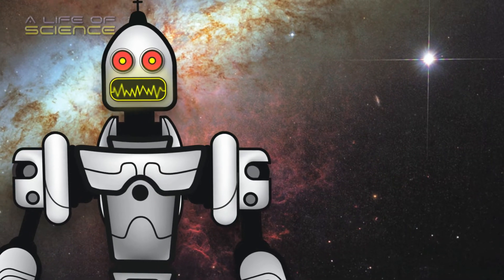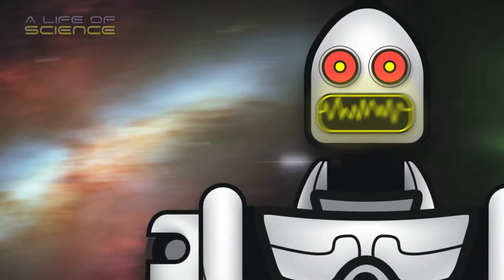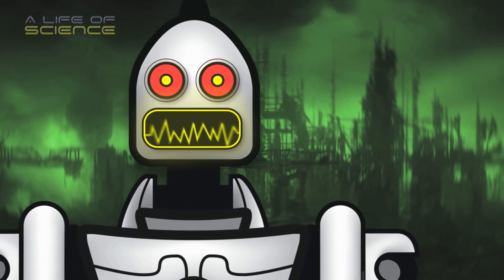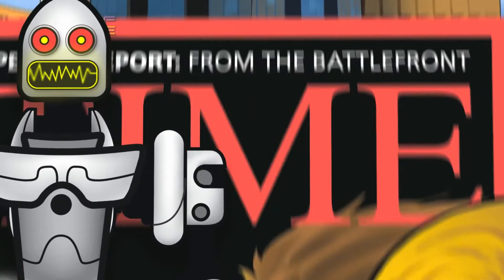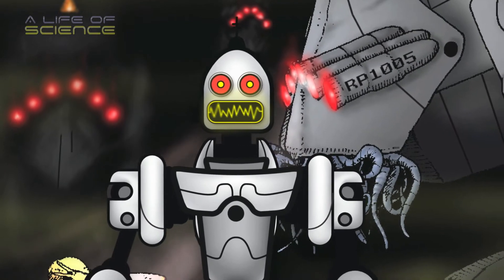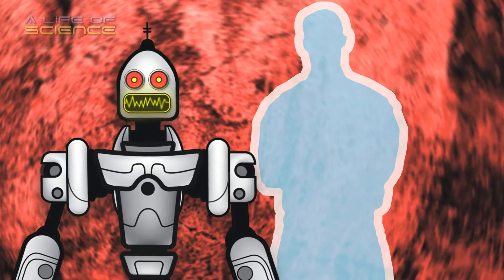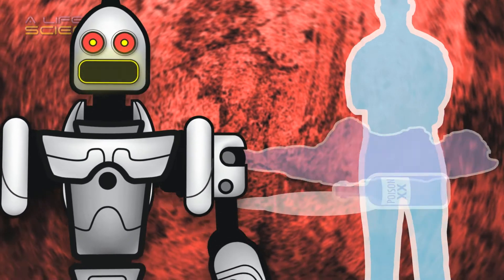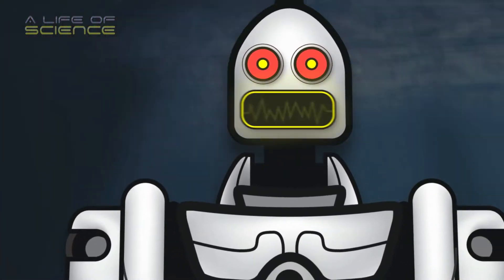A Life of Science - Story Transmission 2 - Vita Nova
This is episode two of the Story Transmissions series that A Life of Science is creating to accompany their multimedia album trilogy. The storyline discussed by Beta 3 is the storyline of the band's music.